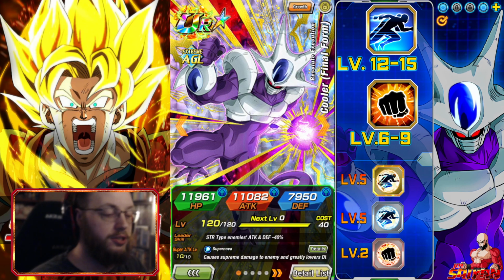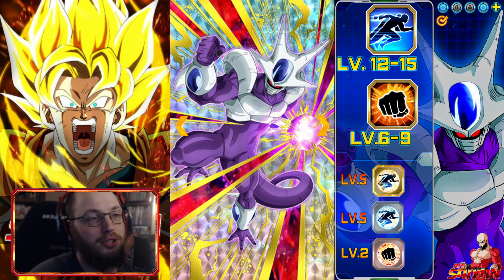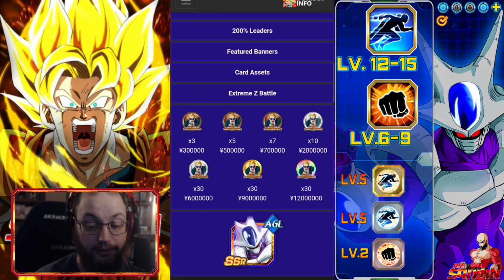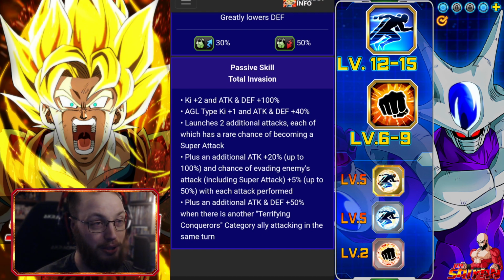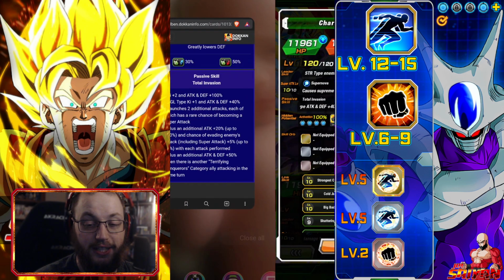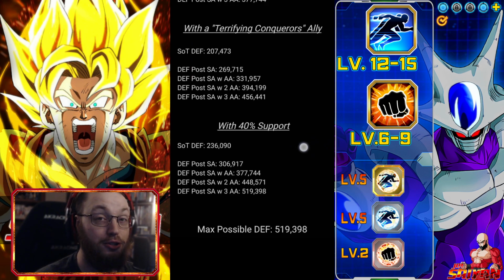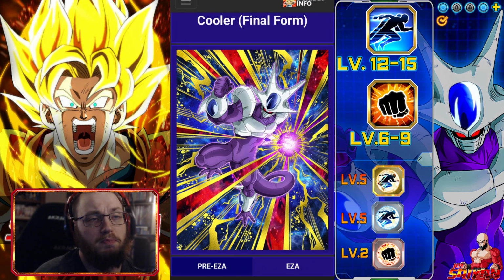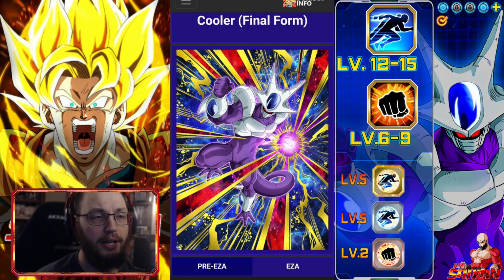How To Build AGL Final Form Cooler World Tournament EZA Hidden Potential DBZ: Dokkan Battle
The build choice for this unit is probably obvious, but let me know what you decided anyways!